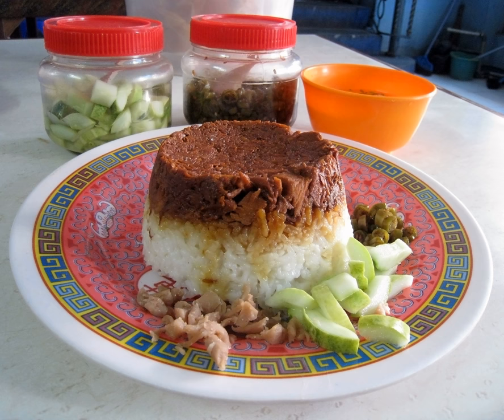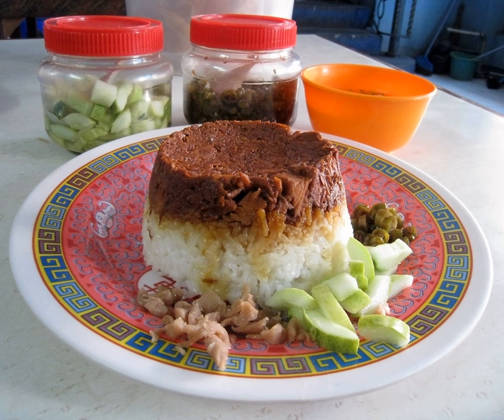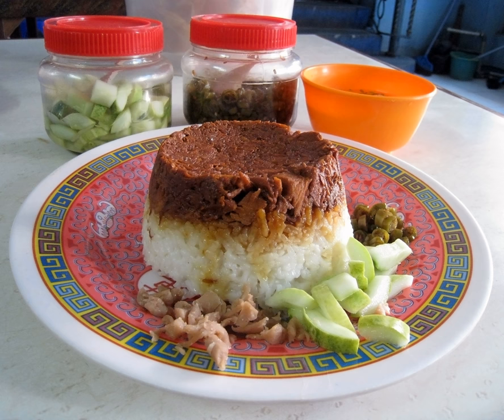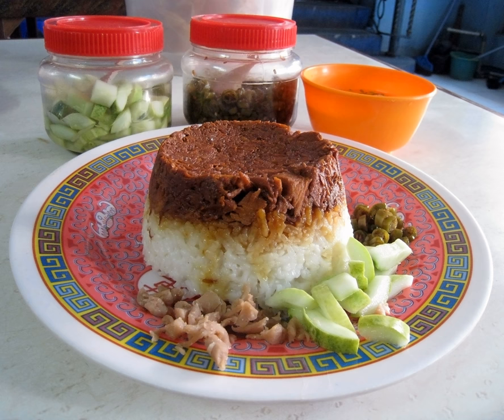Nasi tim | Wikipedia audio article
This is an audio version of the Wikipedia Article:
Nasi tim

SUMMARY
Nasi tim is a Chinese-Indonesian steamed chicken rice.  In Indonesian language nasi means (cooked) rice and tim means steam. The ingredients are chicken, mushroom and hard boiled egg. These are seasoned in soy sauce and garlic, and then placed at the bottom of a tin bowl. This tin bowl is then filled with rice and steamed until cooked. This dish is usually served with light chicken broth and chopped leeks.